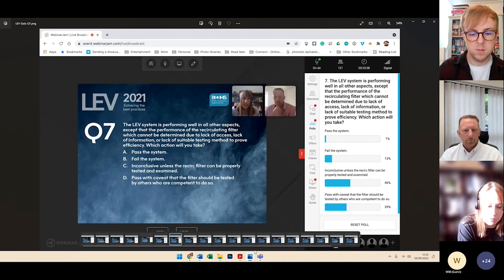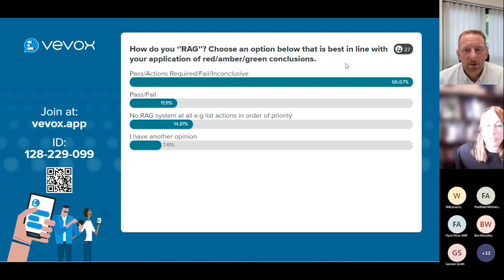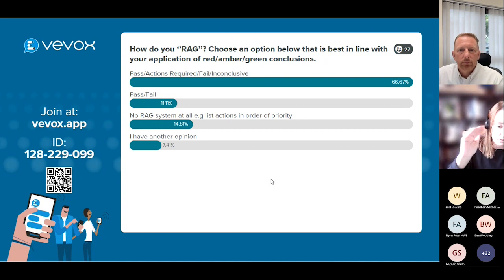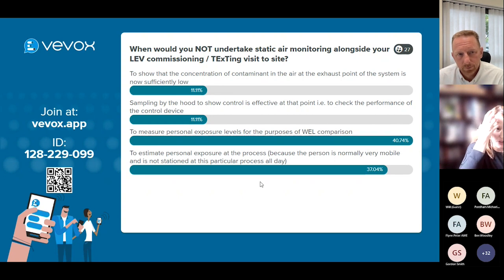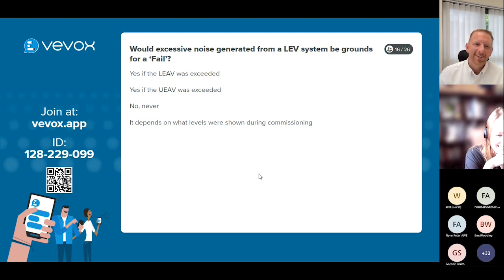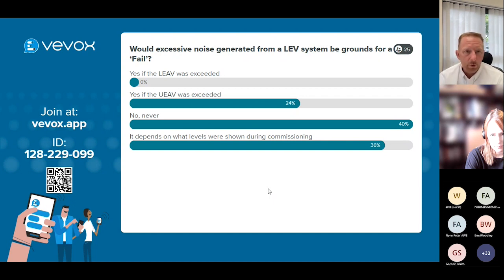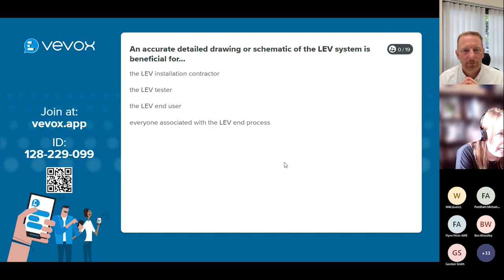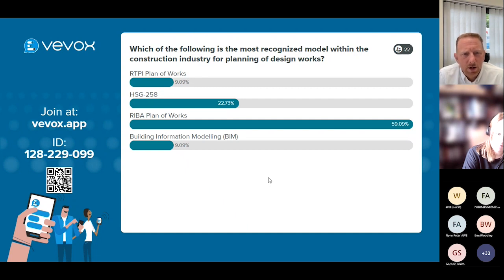BOHS Webinar: LEV Quiz and Q&A